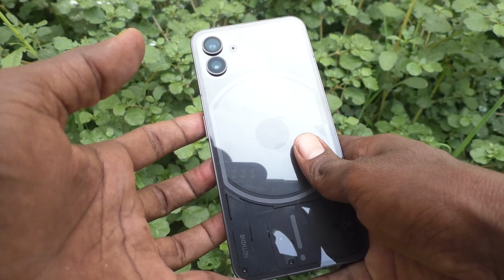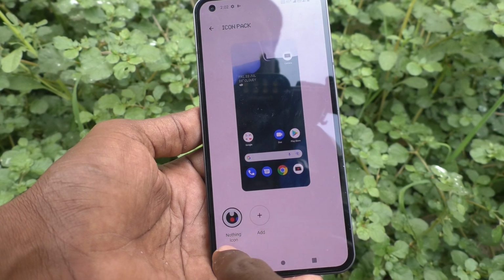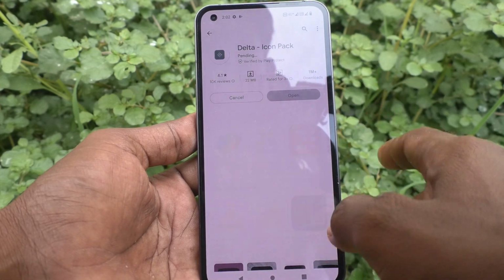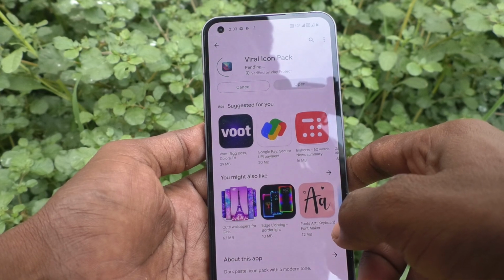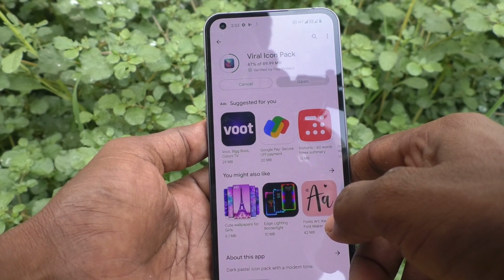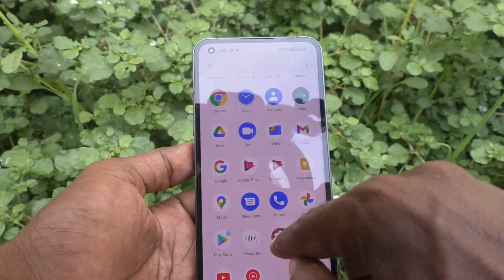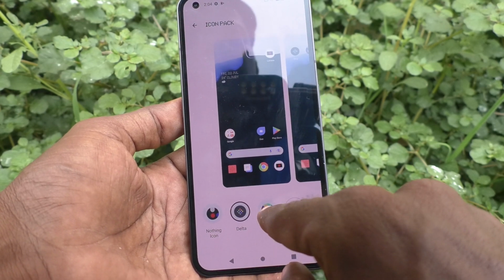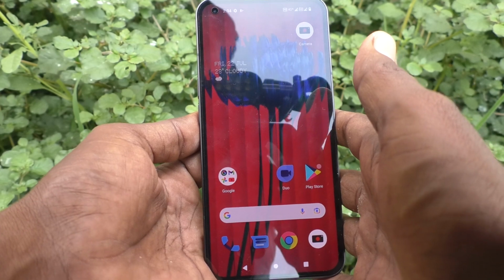How to change icon pack in Nothing Phone 1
Nothing Phone 1 icon pack change settings: Learn here how to change icon pack in Nothing Phone 1 smartphone.